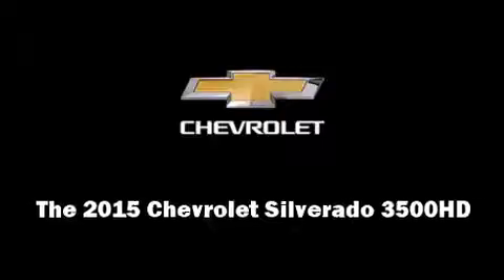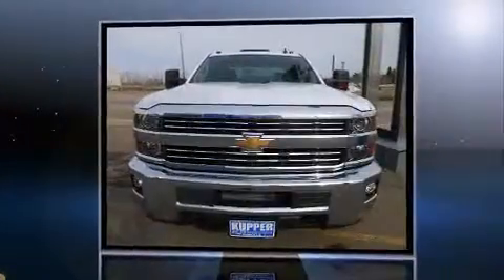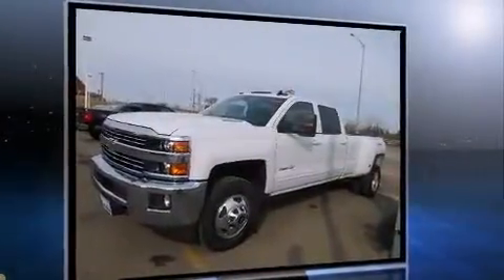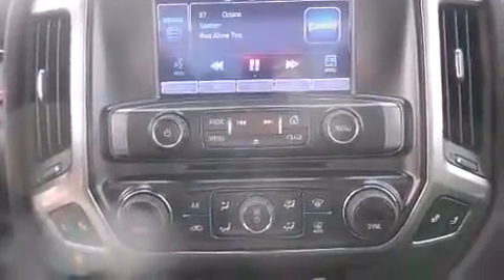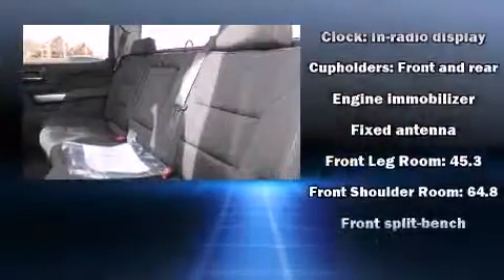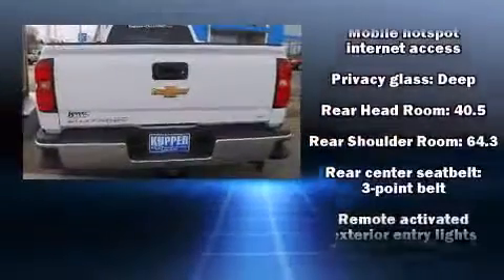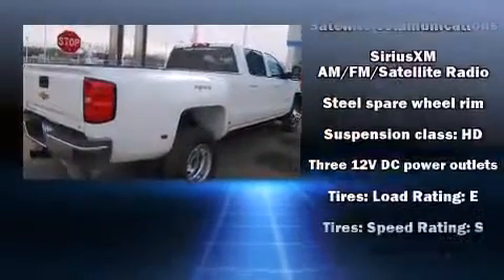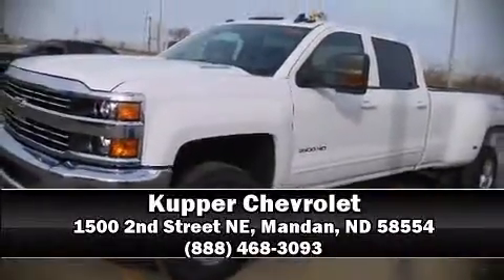2015 Chevrolet Silverado 3500HD LT in Mandan, ND 58554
Kupper Chevrolet
1500 2nd Street NE

The 2015 Chevrolet Silverado 3500HD. Smooth gearshifts are achieved thanks to the powerful 8 cylinder engine, and for added security, dynamic Stability Control supplements the drivetrain. Four wheel drive allows you to go places you've only imagined. Top features include cruise control, front and rear reading lights, a tachometer, variably intermittent wipers, a trip computer, air conditioning, a trailer hitch, and remote keyless entry. Chevrolet ensures the safety and security of its passengers with equipment such as: dual front impact airbags, traction control, ignition disabling, onStar, and 4 wheel disc brakes with ABS. We have a skilled and knowledgeable sales staff with many years of experience satisfying our customers needs. We'd be happy to answer any questions that you may have. Stop in and take a test drive!